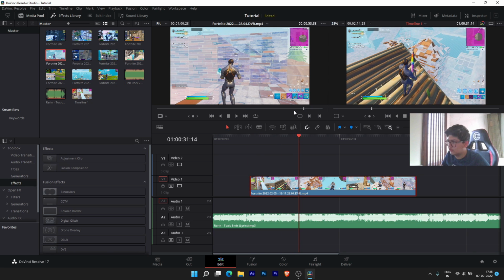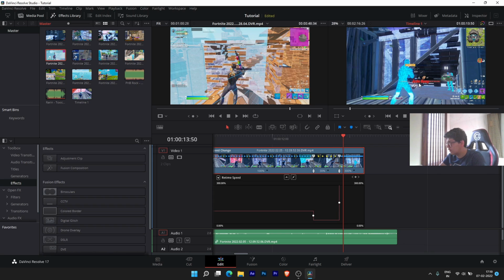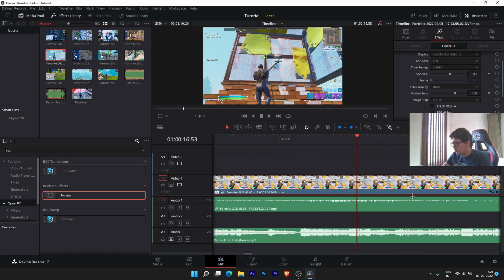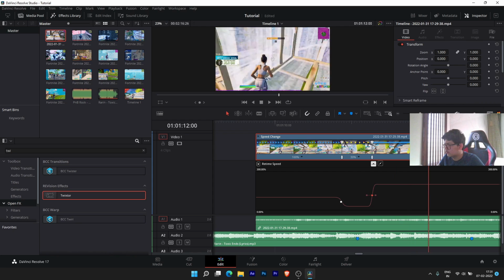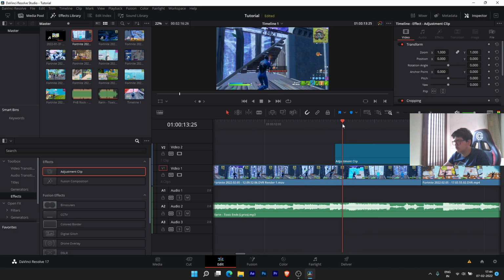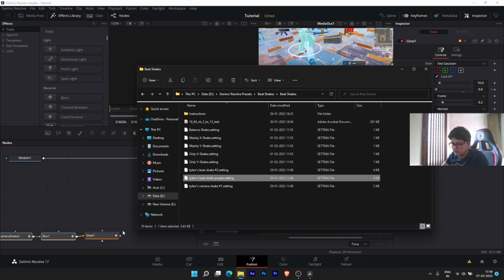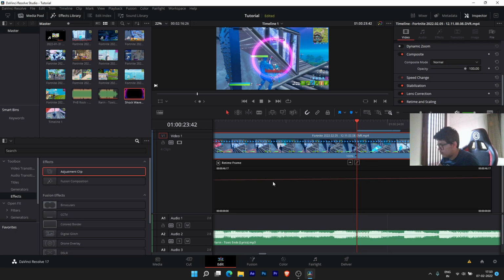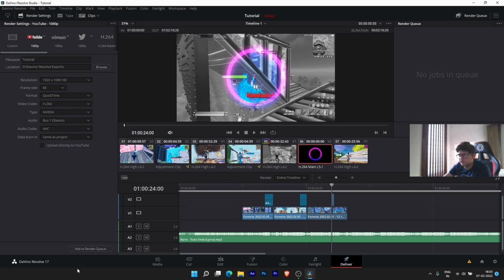Complete Fortnite montage tutorial (Davinci resolve)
Time stamps :
0:00 - intro (more detailed tutorial on specific parts coming soon)
1:00 - First Project / setup
3:18 - Sync
7:20 - Velocity
12:32 - Flea Syncing / Velocity
20:12 - Effect #1 RGB Shake
24:50 - Effect #2 Purple Impact
28:23 - Effect #3 Yarn Shockwave Effect
34:18 - Export
35:19 - Outro

now this is INSANE!

or on YouTube

USE CODE :( IN THE FORTNITE ITEM SHOP

LOL I don't have one just SUBSCIBE to support me.